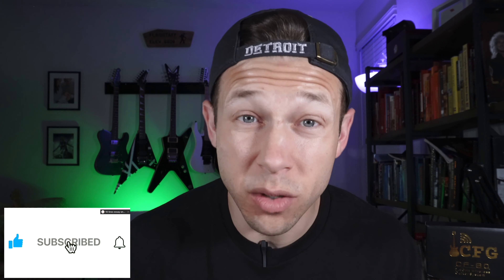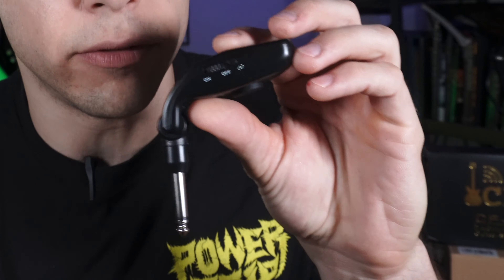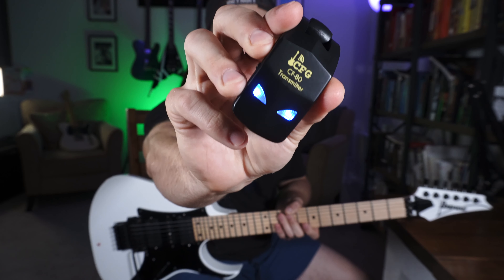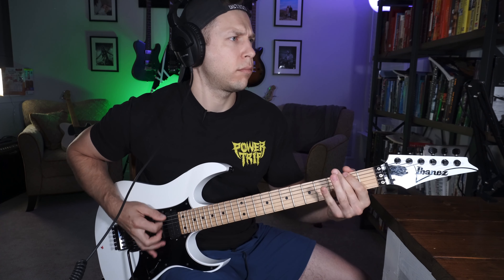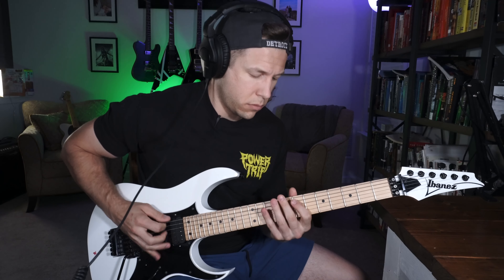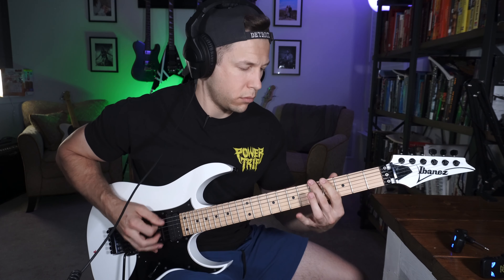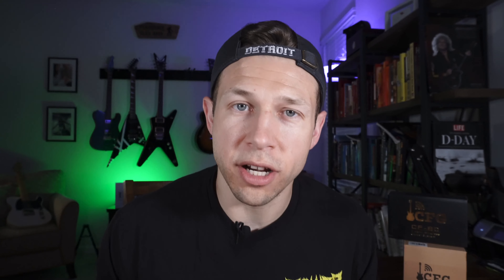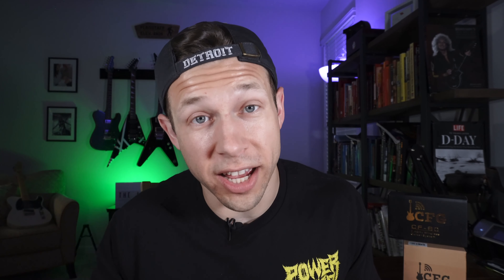BEST Wireless Guitar System of 2022?! | CFG CF-80 Review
There’s like a million wireless guitar systems out there, but how do you know if they’re any good in 2022? IN this video I review the Cable Free Guitar CF-80 Wireless system. Let me tell you, you’re going to want to watch this for a screaming deal at the end. The System performed pretty good, but see for yourself!

My Guitar Gear:
The Guitar Cables I Use
The Guitar Strings I Use
The Picks I Use
My Favorite Pick-ups
Fretboard Cleaner/Oil
Focusrite Scarlett 2i2

My Camera Gear:
Sony ZV-E10 Camera
Memory Card
Govee Multi-Color Bluetooth Lightbulb
Govee Smart Light Bars
Lav Mic for IPhone
Lav Mic for Camera
LED Lights Desktop

My Coffee:
Mayorga Mayan Blend

Have a guitar history idea/request? Fill out our Google Form!

Goals:
We are a veteran ran channel and love providing for our community. We have the goal of growing the channel and business to someday be able to provide free gear and guitars to military and their families. We would also like to gear-up military recreation centers with awesome guitars and music equipment! If you want to help us out that would be greatly appreciated!